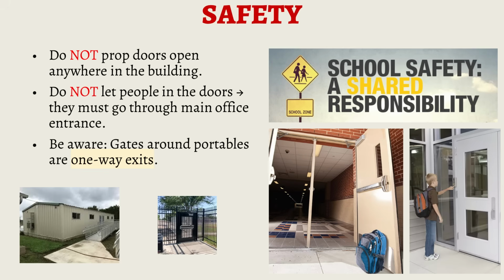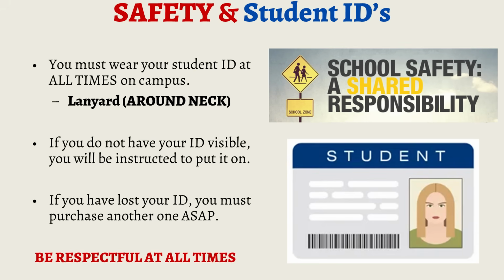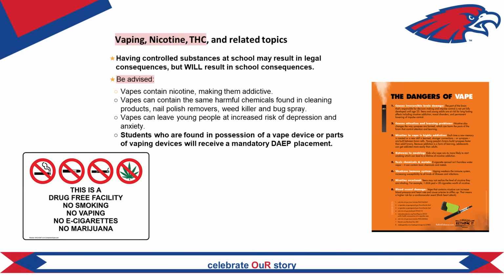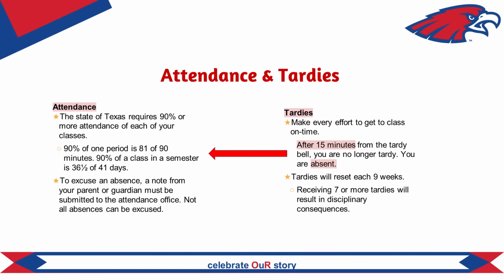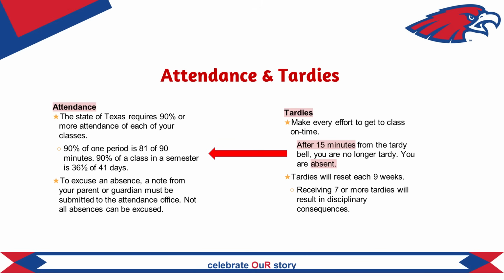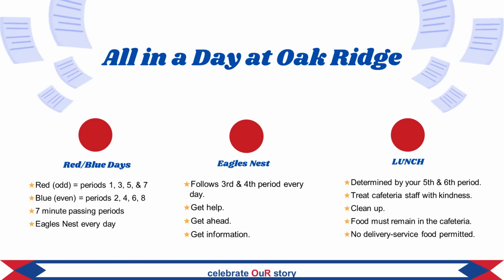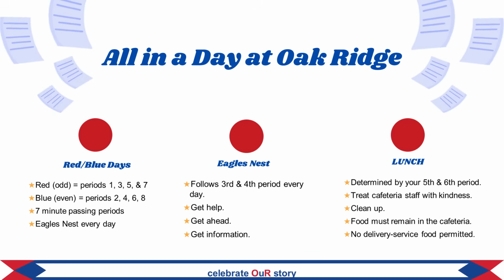Oak Ridge High School - Campus Expectations & Procedures 2025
Welcome back, War Eagles!

Tune in while OR9 Principal Spears walks you through the campus expectations and procedures for the 2025 Fall semester. CA-CAW!!